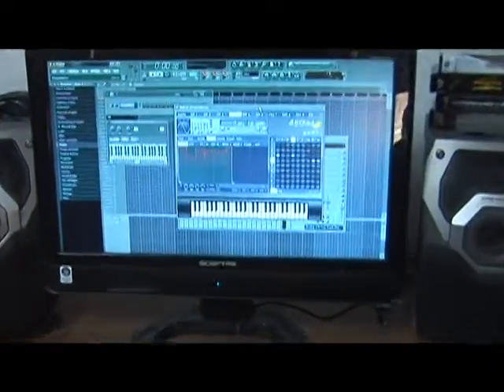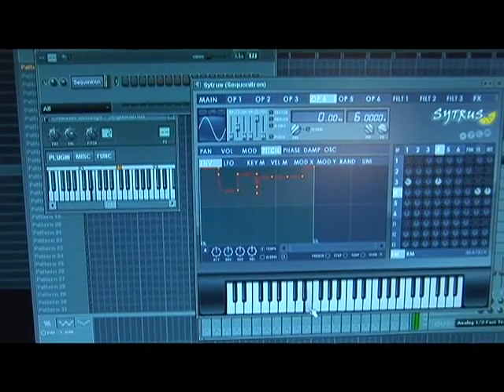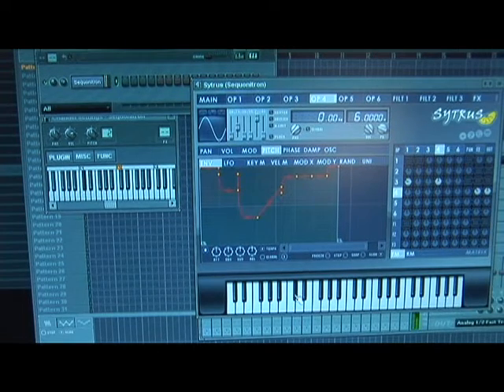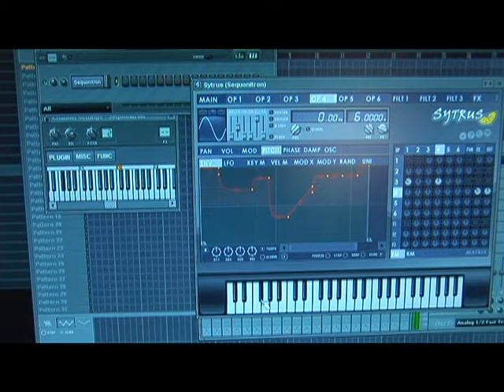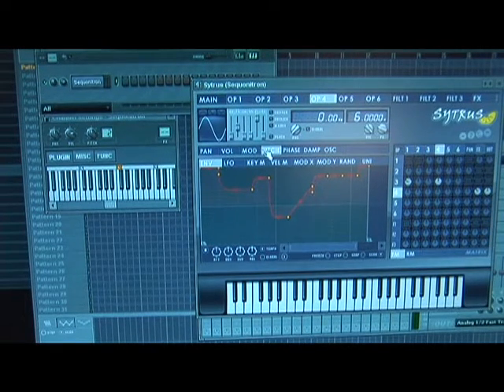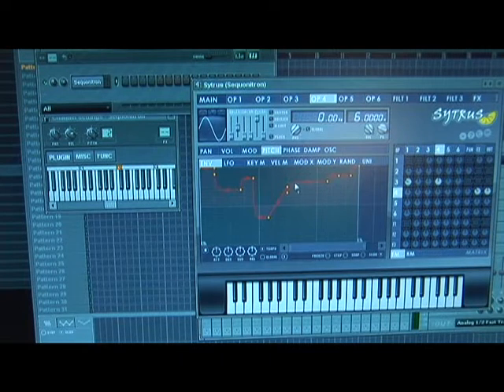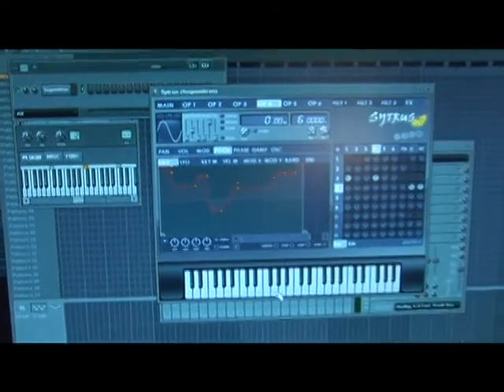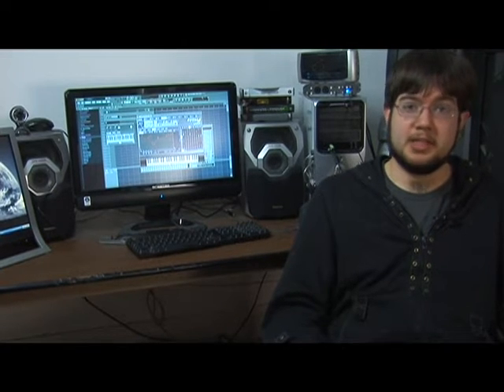Fruity Loops Studio: Sytrus Generator : Fruity Loops Studio Sytrus Generator: Pitch Envelopes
Adjust the pitch of FL Studio files using the envelope controls. Learn about pitch adjustment with the Sytrus generator in this free digital audio workstation tutorial on how to use FL (Fruity Loops) Studio from an expert in music recording.